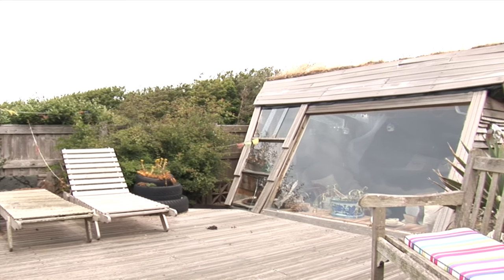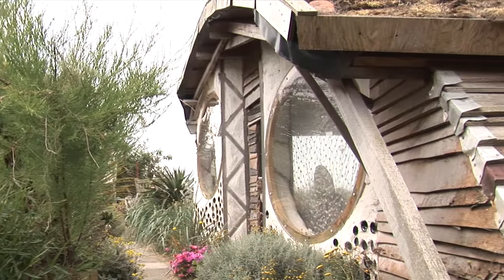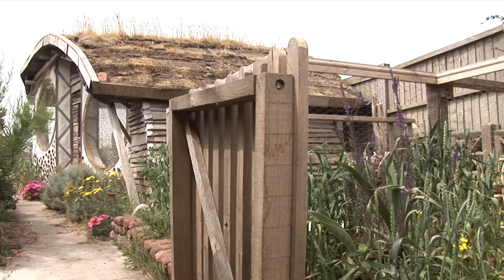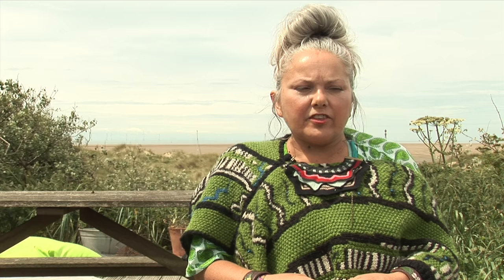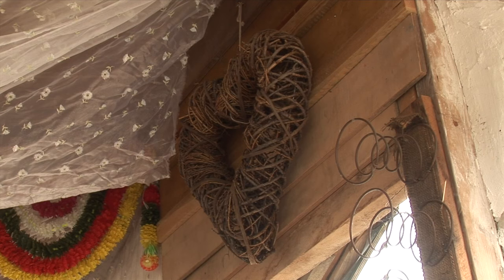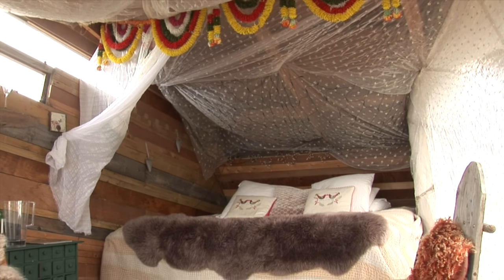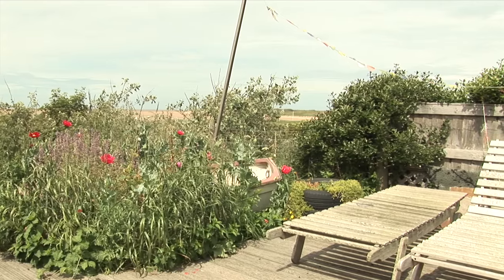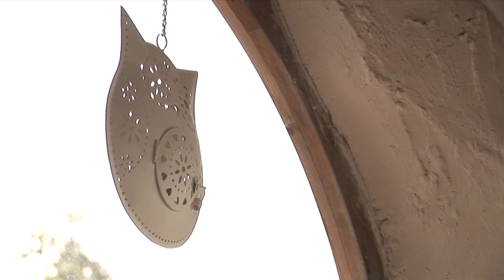News: Liverpool Artist Tracy Lewis Wins Eco Shed of the Year Award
Tracy Lewis fought off stiff competition to win the Eco Shed category of the competition and will now enter the finals to be crowned overall Shed of the Year.

Peter Berry has the story.